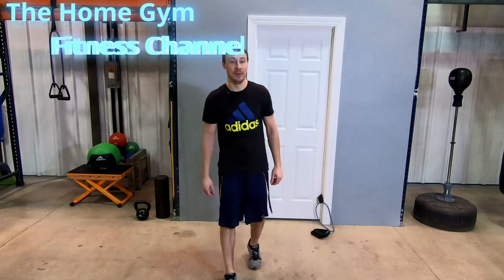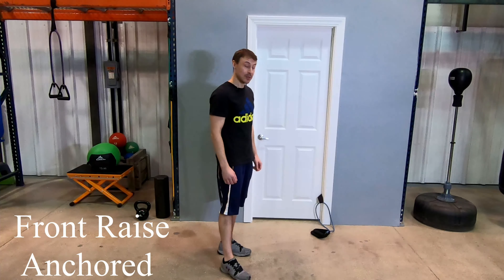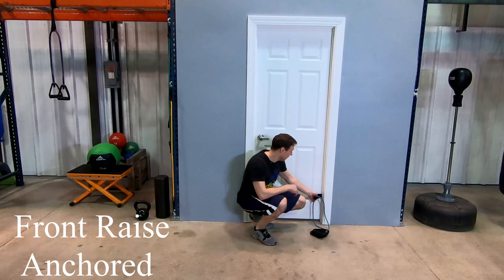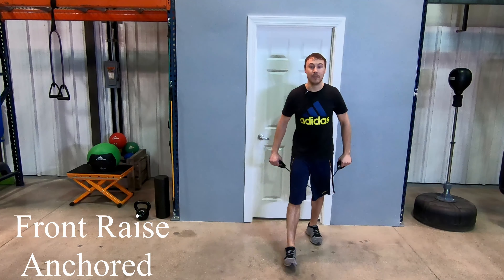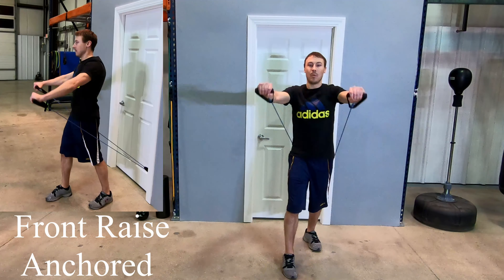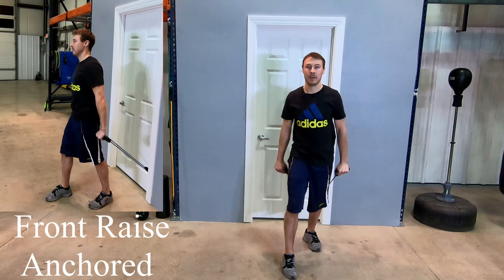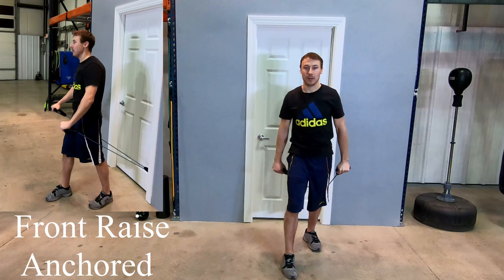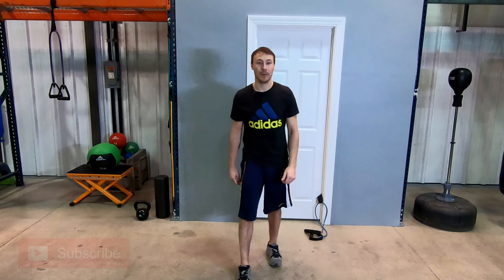Front Raise Using Resistance Band - Strengthen Shoulder Muscles Using Exercise Bands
Exercise bands are a cheap and convenient way to get in a great workout at home or while traveling. Resistance bands are a great tool to build muscle, burn fat, and lose weight!

Exercise: Frontal Raise Using Resistance Bands